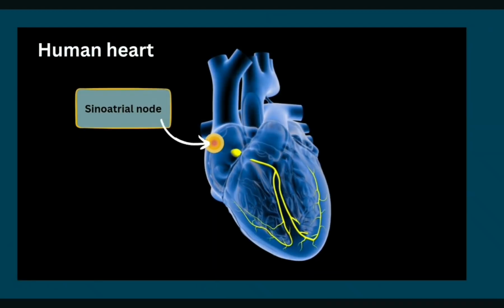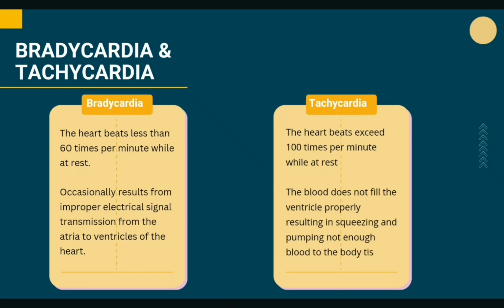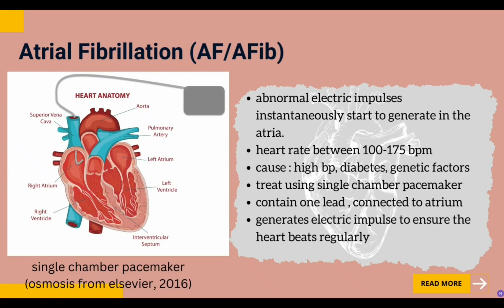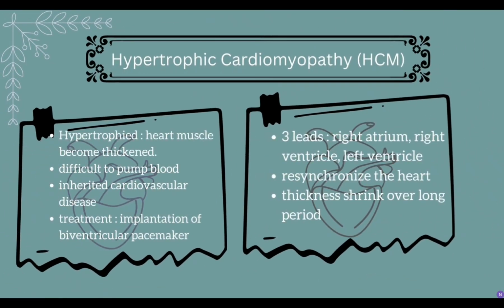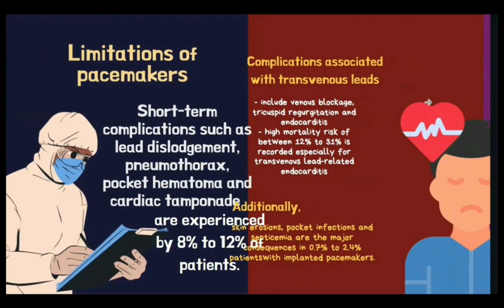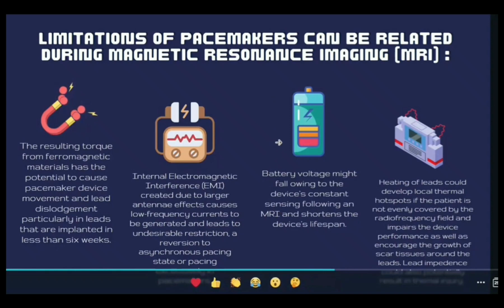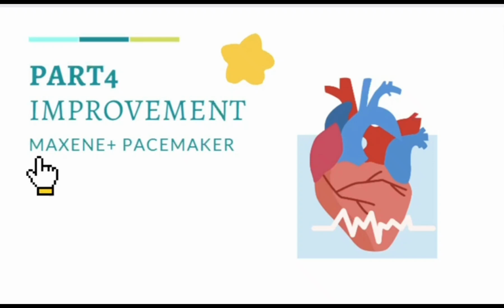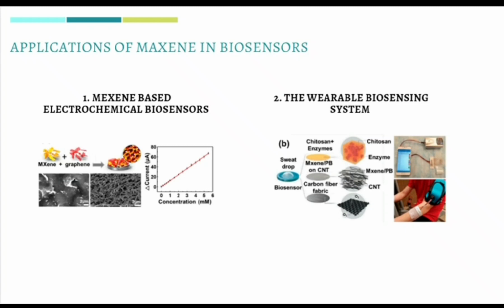A Pacemaker, A Life Saviour